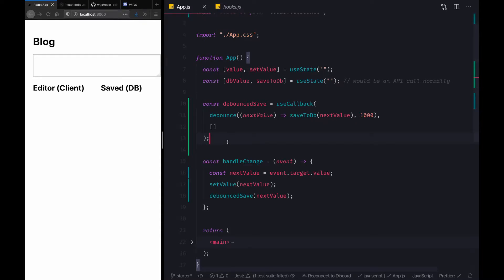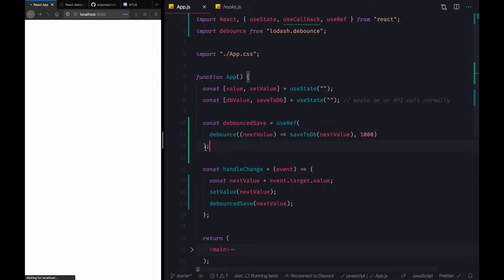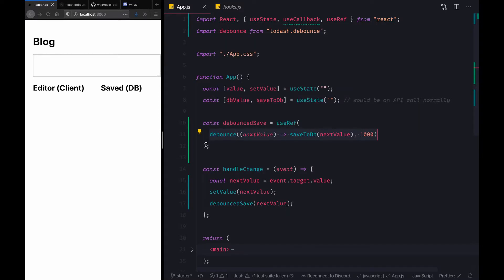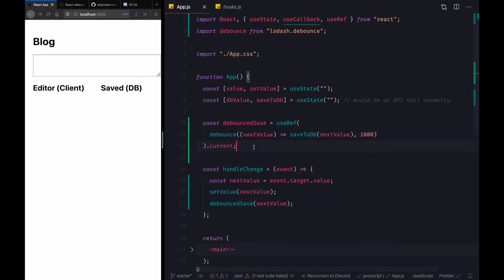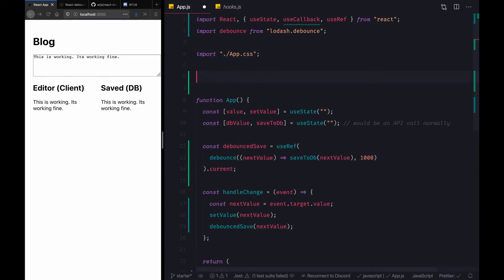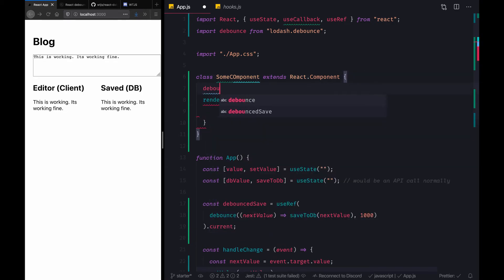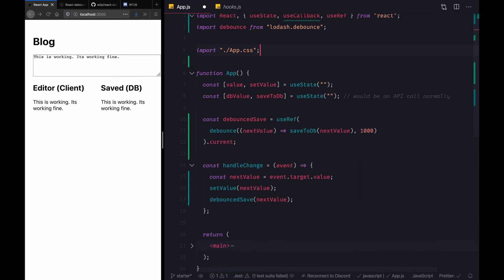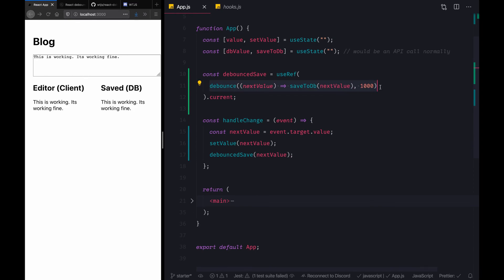React Hooks • Debounce and Throttle (Part 2)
We take a look at how to use debounce and throttle in functional components (with hooks) using useCallback and useRef.

Feedback is appreciated and always welcome!